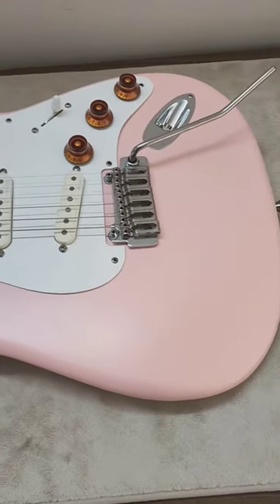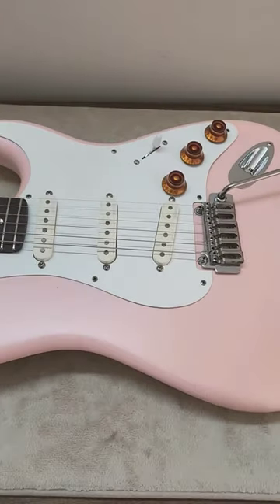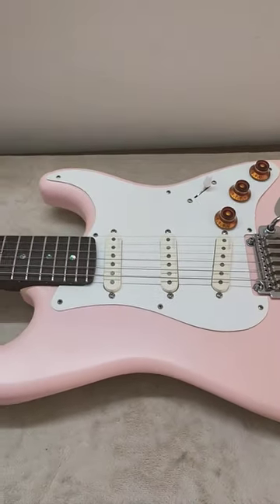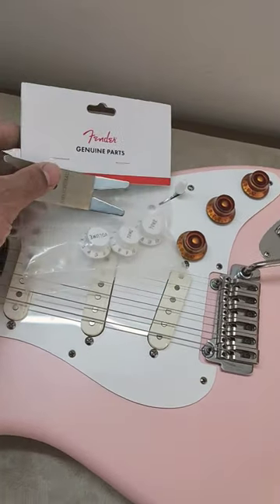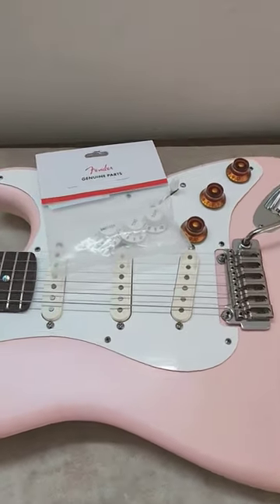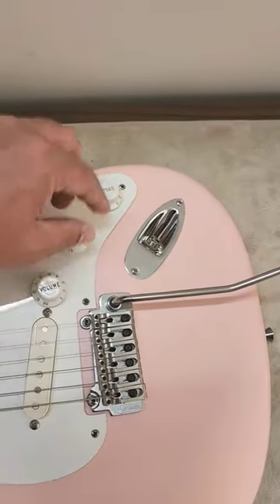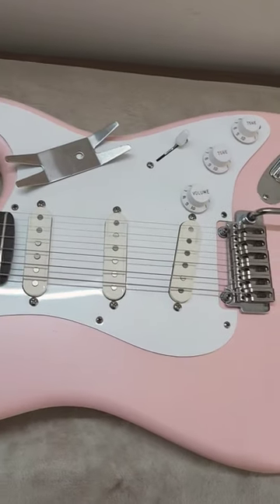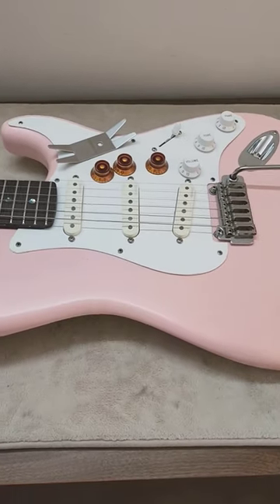Which Knobs Would You Pick For My Pinky